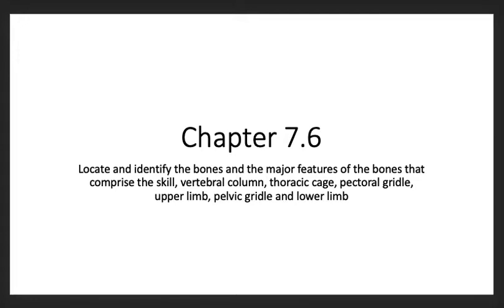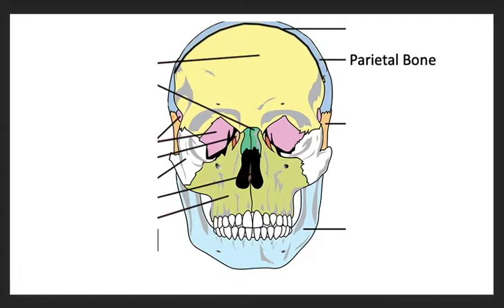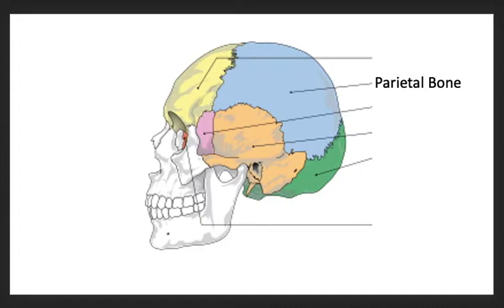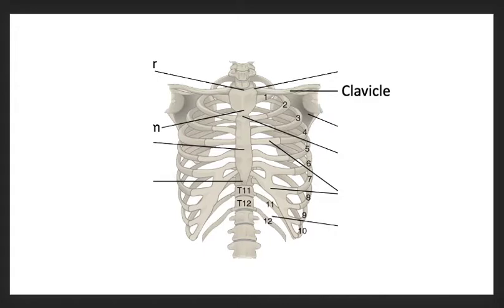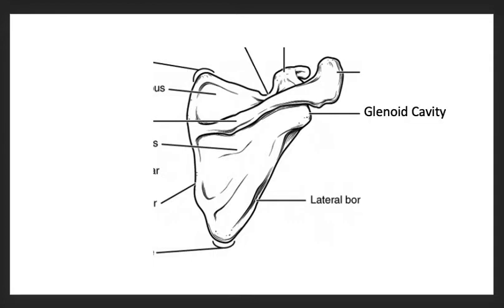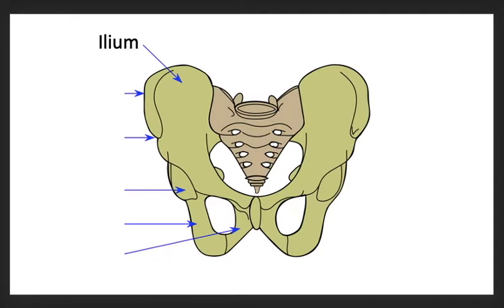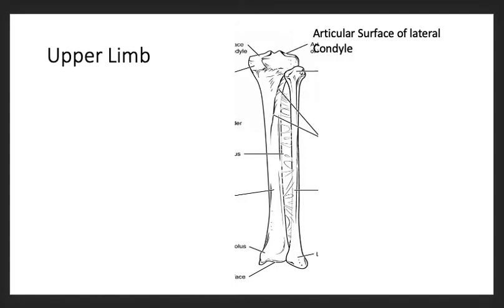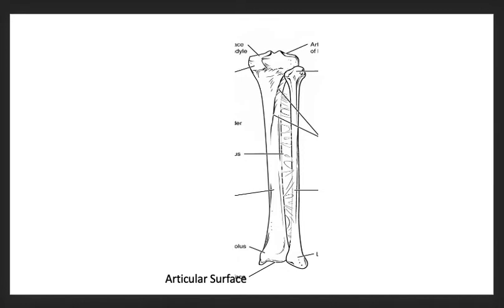Chapter 7. Bone features (labels)